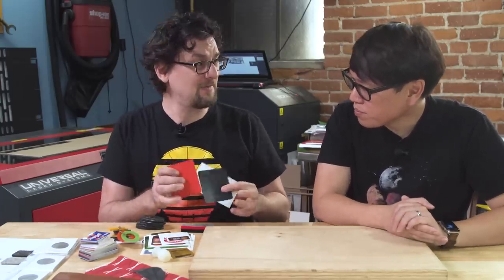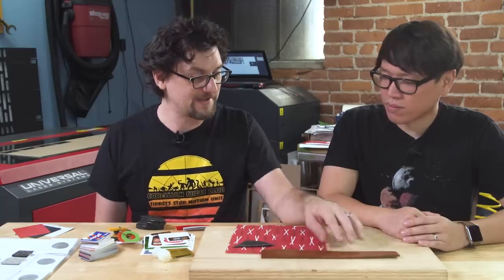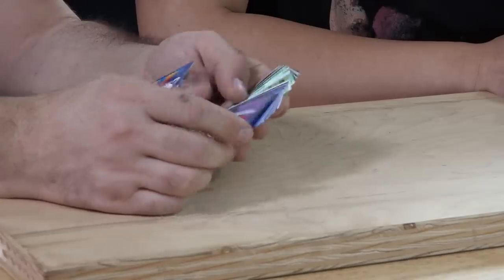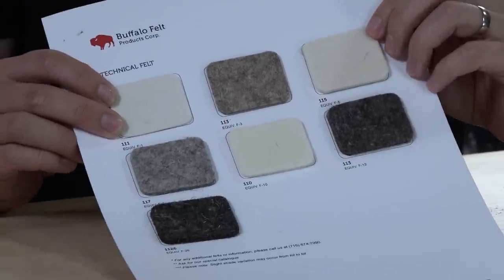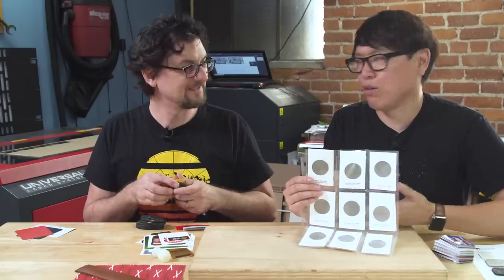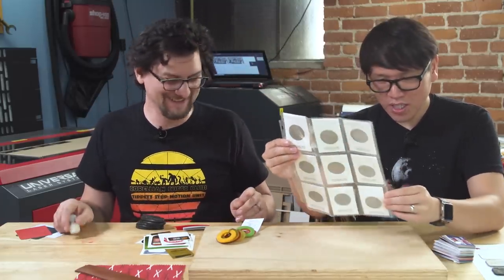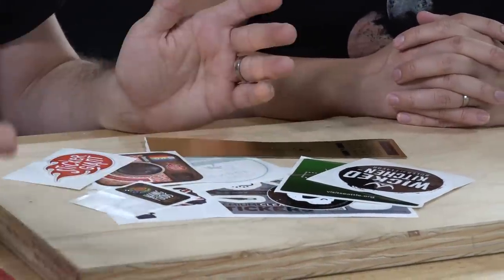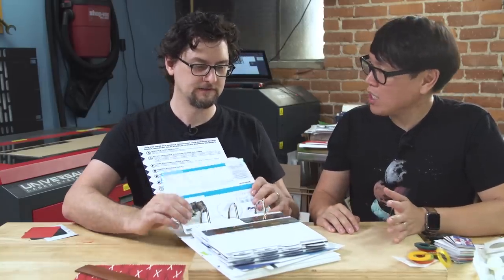Collecting Material Samples for Your Workshop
Sean shares his collection of material samples that he uses for his workspace and Tested's workshop. These samples become invaluable when figuring out what kind of resins to use for casting, material for laser cutting, and even fabric for cut and sew work. What kind of material samples do you have in your shop?

Shot and edited by Ryan Kiser

Some of the things we mentioned:

Gel pack

Industrial Samples - many material sections have an 'About' at the beginning - great for general info - will sometimes have samplers listed at beginning.